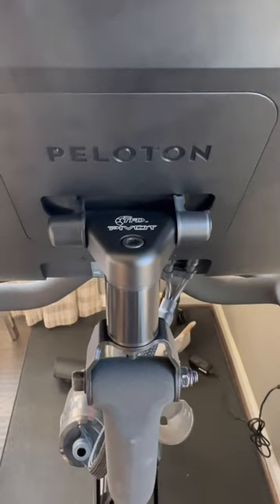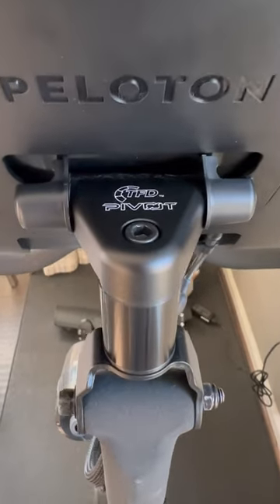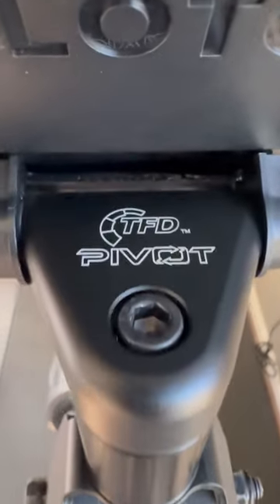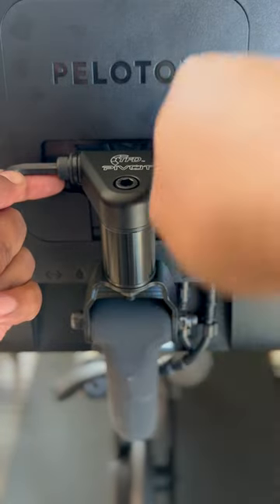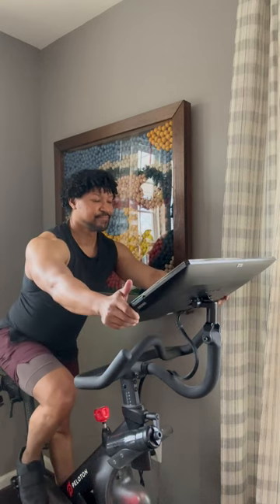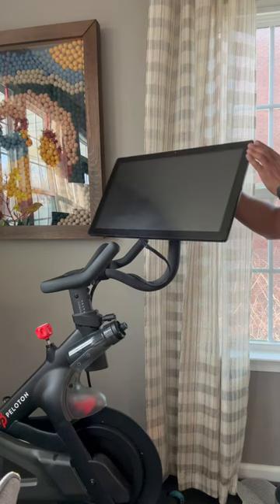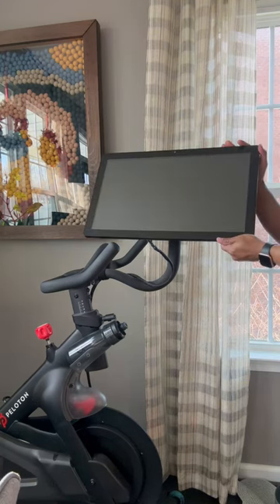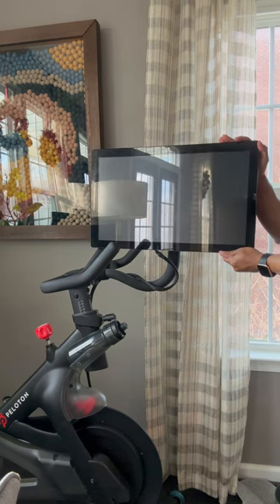Revolutionize Your cycling Experience with the TFD Pivot! The Swivel Screen Mount for Peloton Bikes!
Welcome to a new era of Peloton workouts! Introducing the Compatible Peloton Pivot Screen Swivel by Top Form Design – the game-changing accessory designed to take your fitness journey to the next level. Our TFD Pivot for Peloton bike screen is meticulously crafted in the USA to provide you with unparalleled convenience and durability.